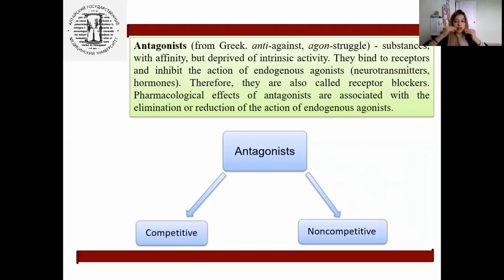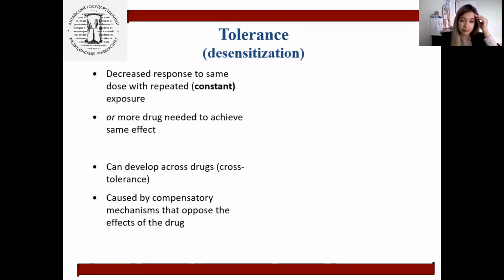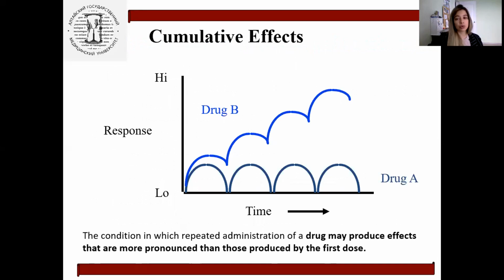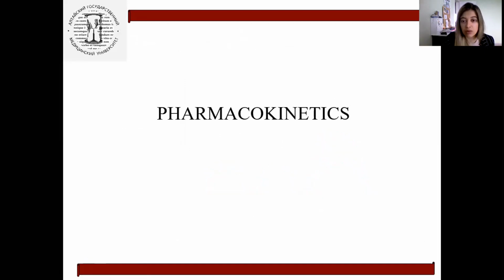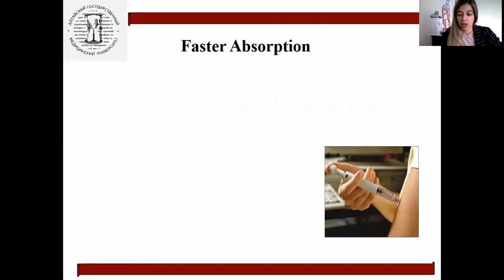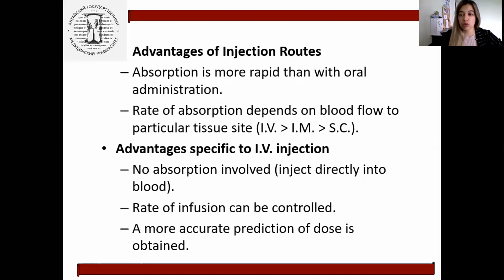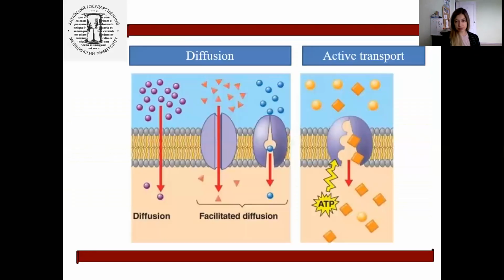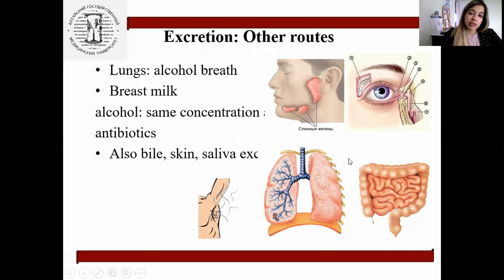( Interaction of pharmaceutical substances part 2 ( Drug interaction